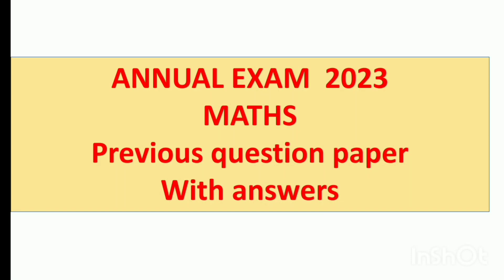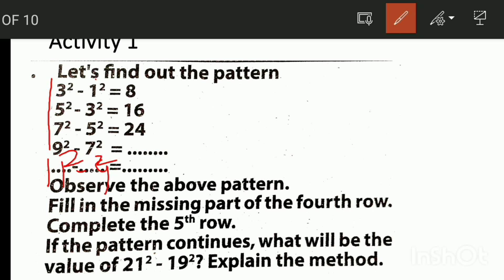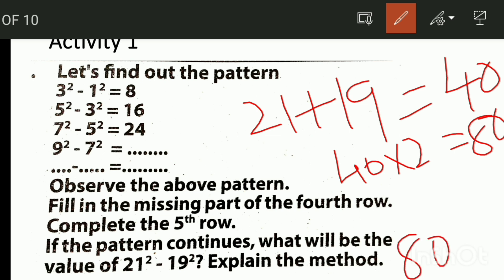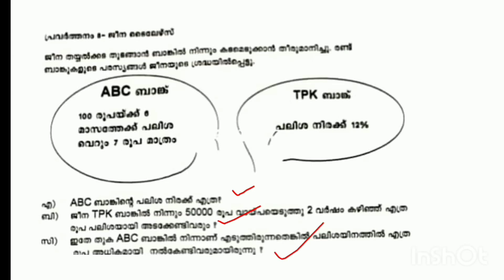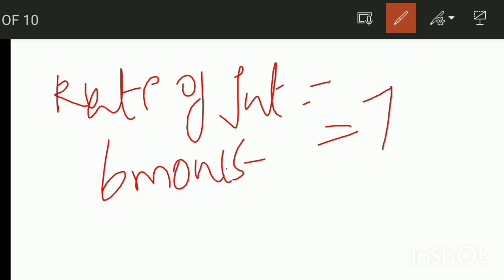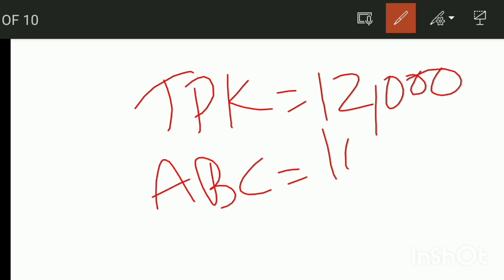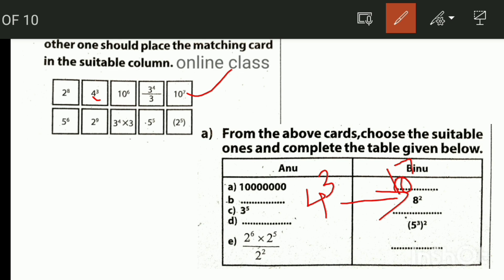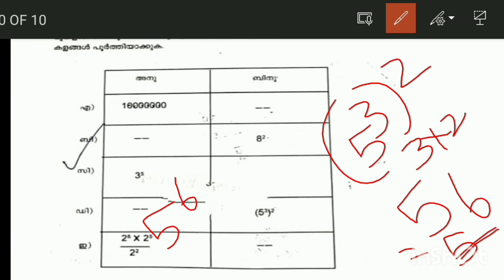Class 7 maths annual exam question paper 2023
Annual Examination Question Paper with Answers-Class 7-maths#annualexamclass7maths